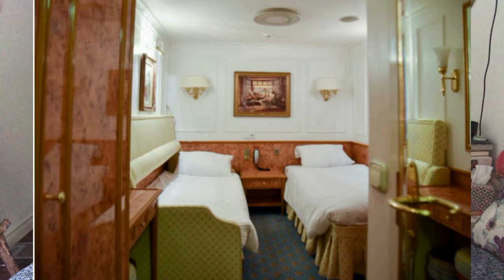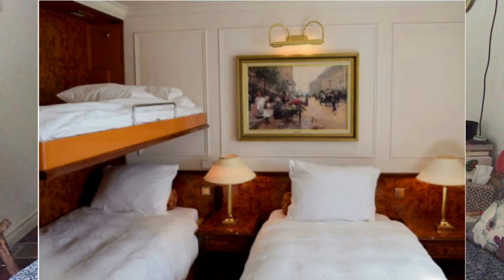Your Guide to Semester at Sea Cabins! Differences in Prices & Tips for Moving In! What's Provided?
Depending on what cabin you choose for Semester at Sea, your tuition costs can vary up to $6000! This video will be your guide to price differences, and give you tips for moving in, and storage solutions! I also go over what is provided for you in each cabin, so you know what you need to pack, and what you can leave home.
All photos included of cabin layouts came from the Semester at Sea

Instagram; (for quality pics and witty captions)

The music used in this video: MAXGONZ, LONELY WALK